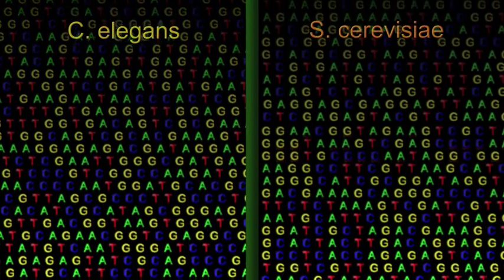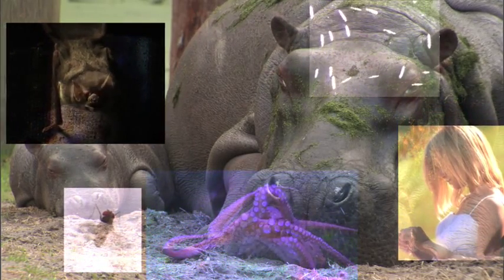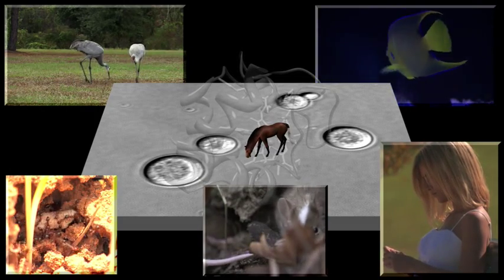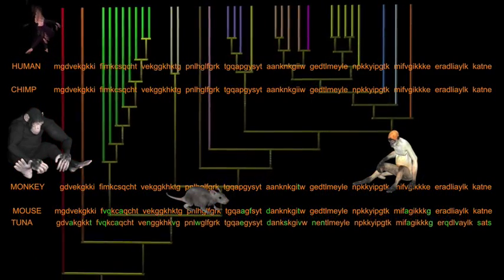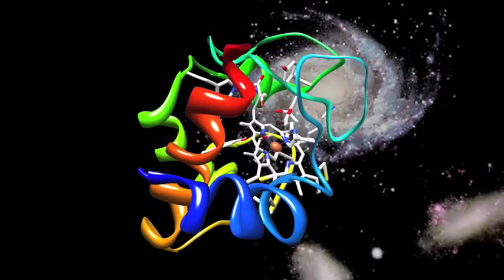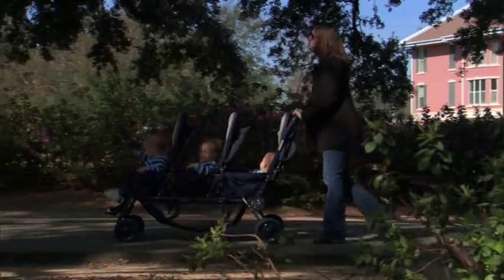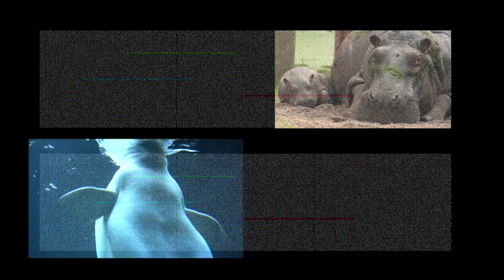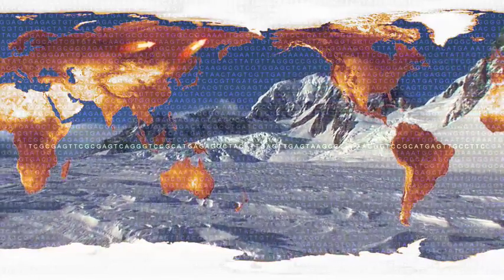עובדות האבולוציה 5/6: רצף החלבונים, דנ"א - טרנספוזונים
סרטון של 'פרויקט קסיופיאה' על האבולוציה.
'פרויקט קסיופיאה' הוא מיזם חינוכי להפקת סרטונים בנושאי המדע השונים, לבתי-ספר ולקהל הרחב: